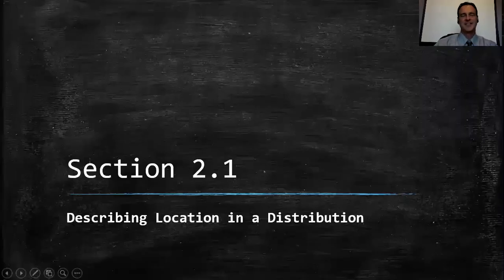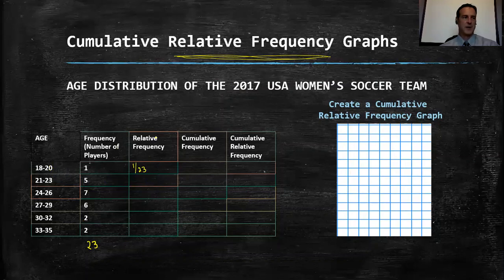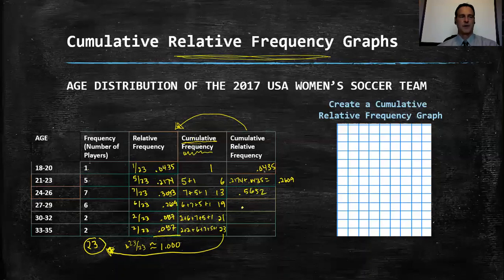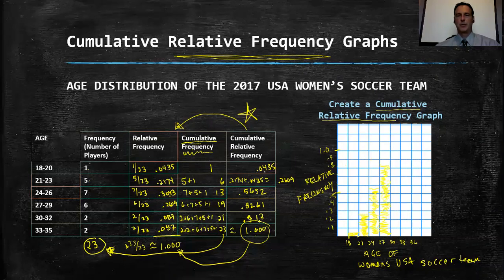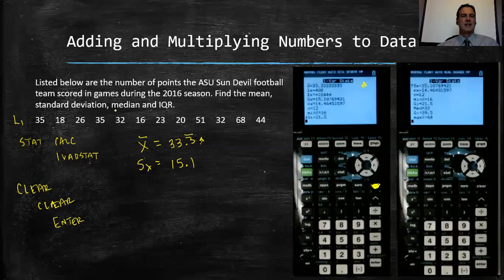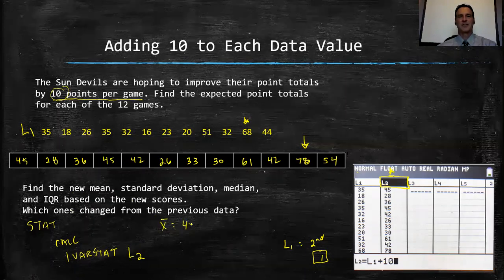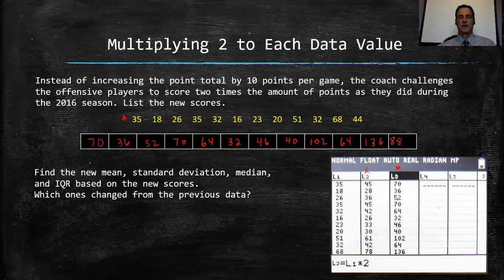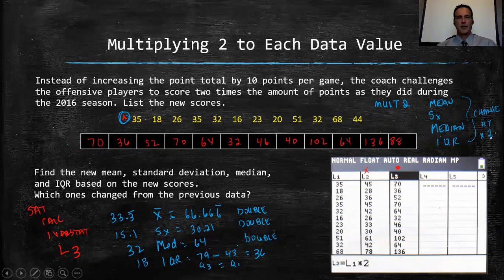AP Statistics 2.1 Part I Rothery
This lesson follows section 2.1 for The Practice of Statistics, 5E. Neither the authors nor the publishing company endorse this lesson. It is simply what I share with my students to enhance their understanding of the curriculum.